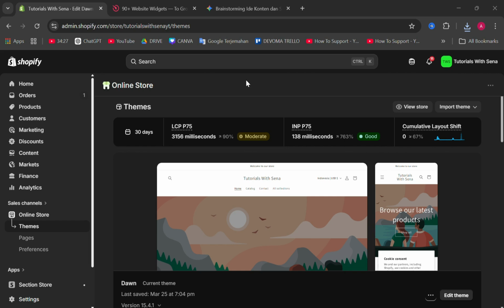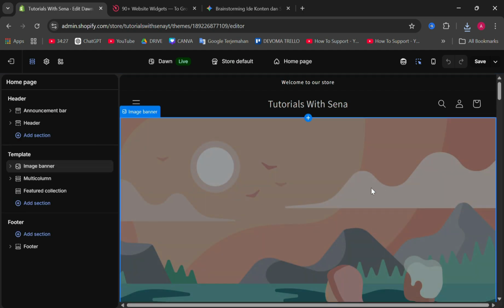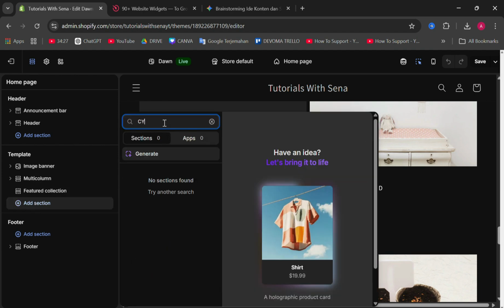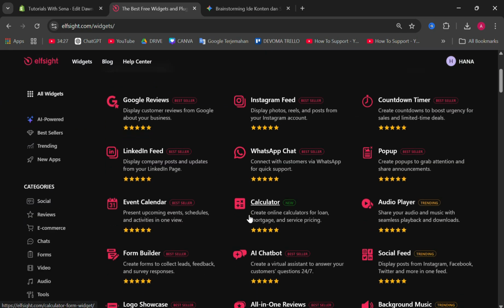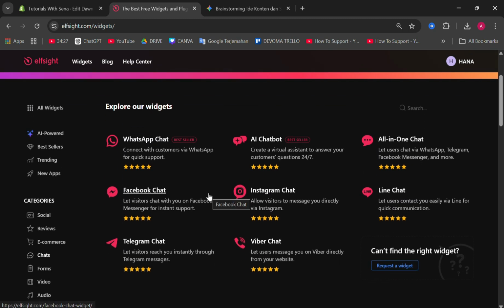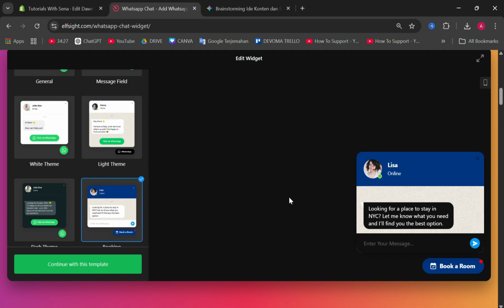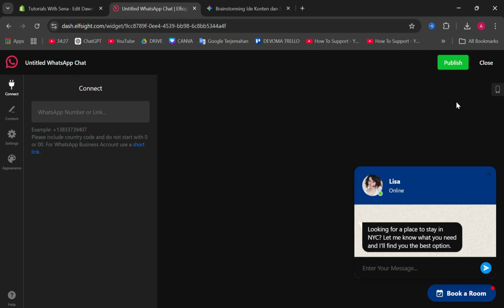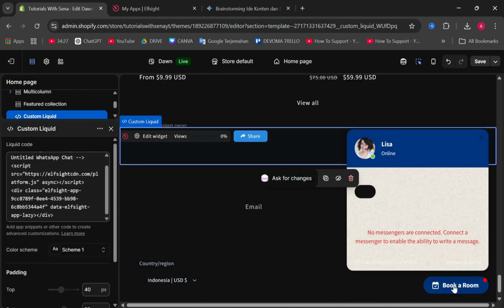How to Add WhatsApp Chat to Your Shopify Store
Learn how to add WhatsApp chat to your Shopify store so customers can contact you instantly and boost conversions with real-time support. In this tutorial, you'll see how to create a WhatsApp chat button, connect your number, and place it strategically on your store.

• How to add WhatsApp chat in Shopify
• How to create and link a WhatsApp chat button
• Which apps can help add WhatsApp chat easily
• Where to place the chat button for best results
• Tips for improving customer engagement with live chat